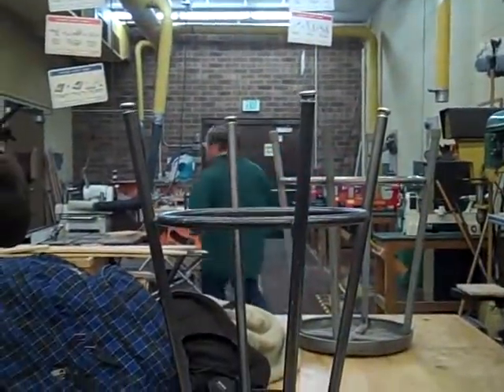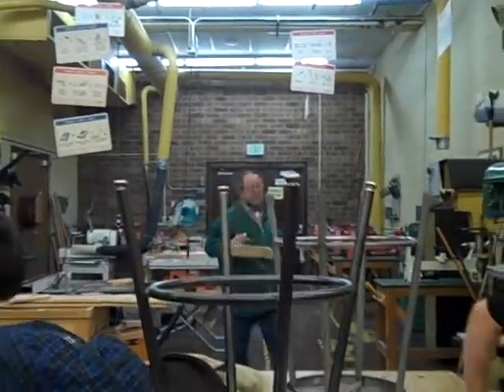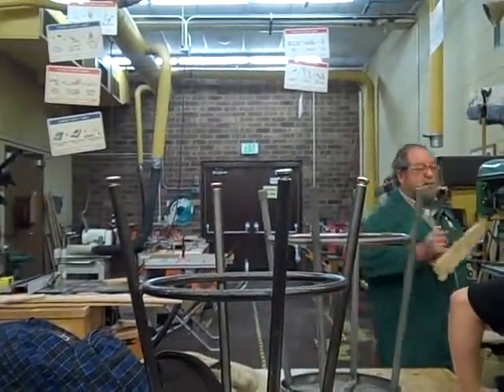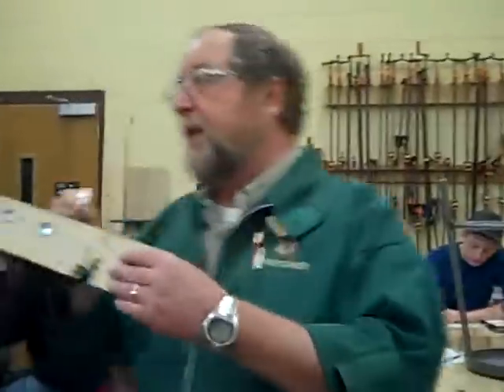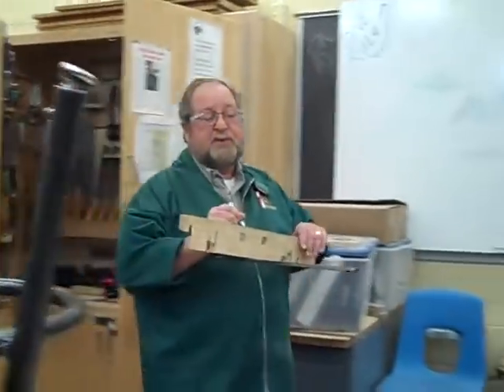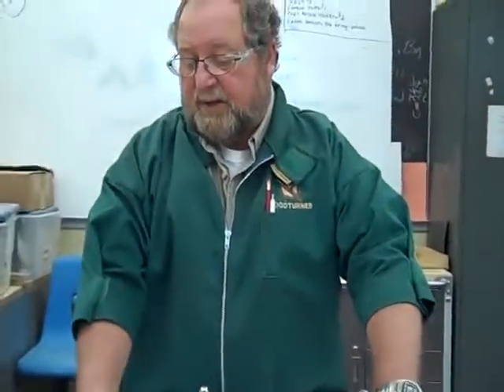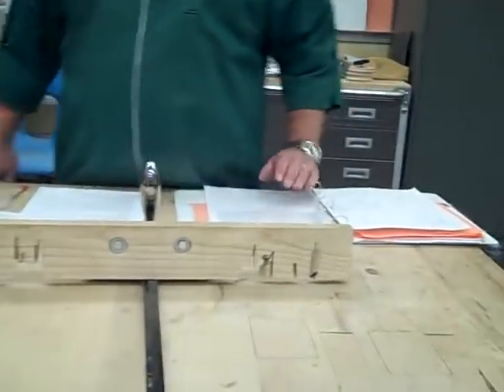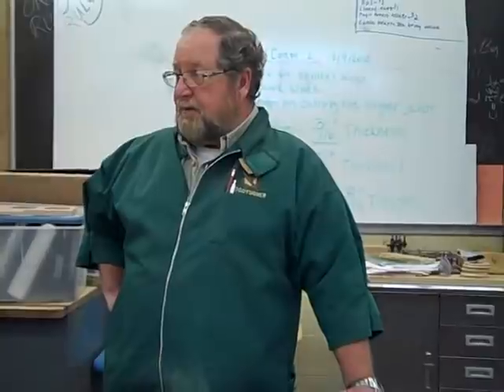Jewelry Box Step 7 Setting up Jig